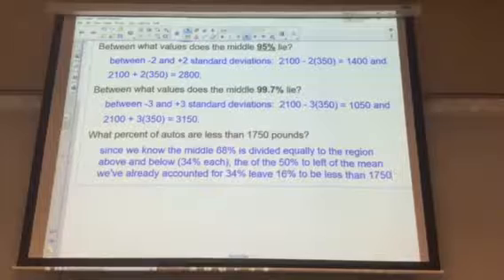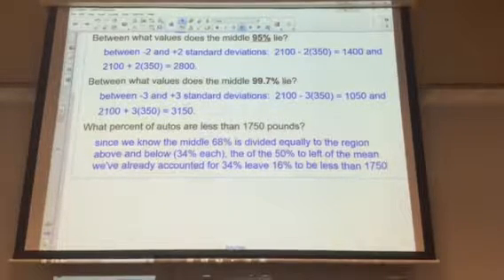MATH - 105 TEST III PT.2